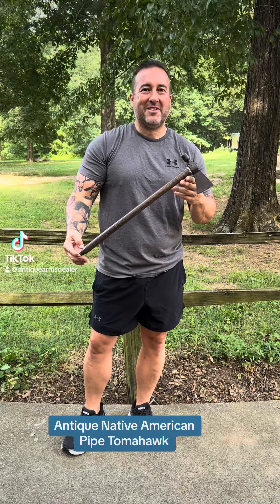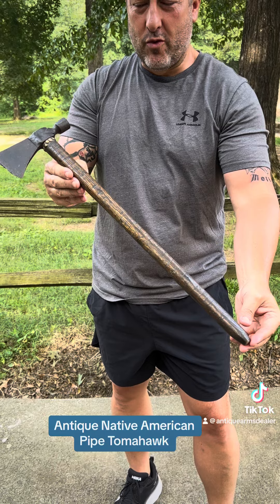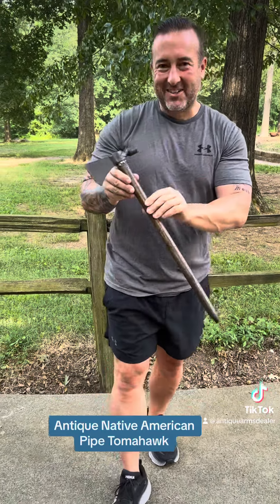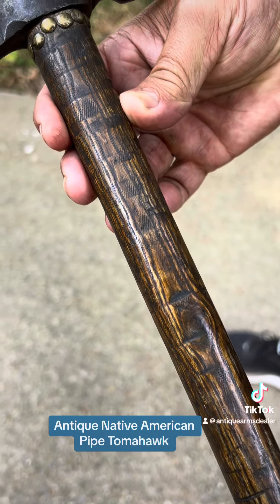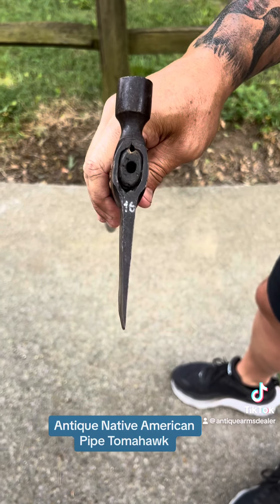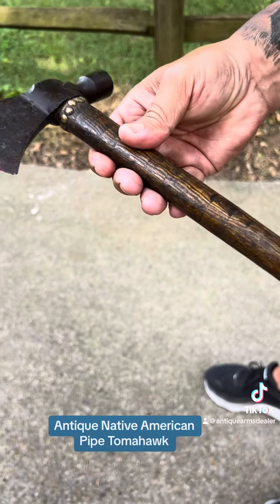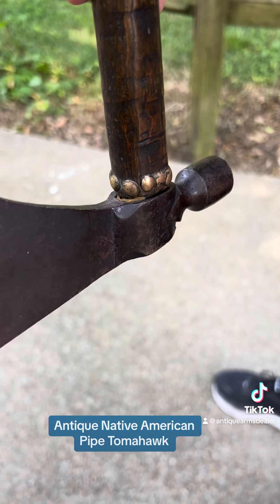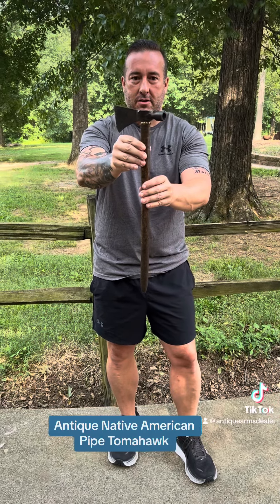Pipe Tomahawk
Antique Native American Pipe Tomahawk. This pipe Tomahawk has a beautiful forged head. The haft has file branding and tack decoration. You can see the blacksmith forging in the head. Brian Akins of Rebel Relics ￼for all your Antique Arms Collecting.